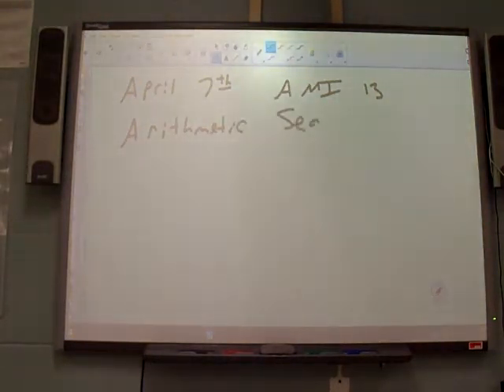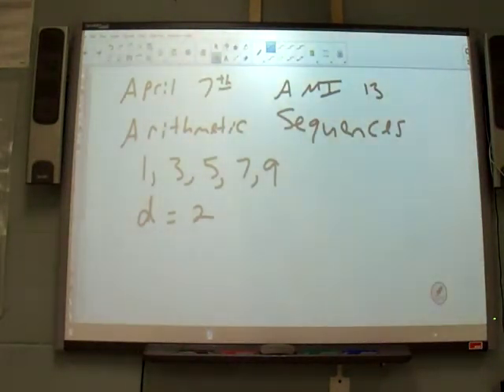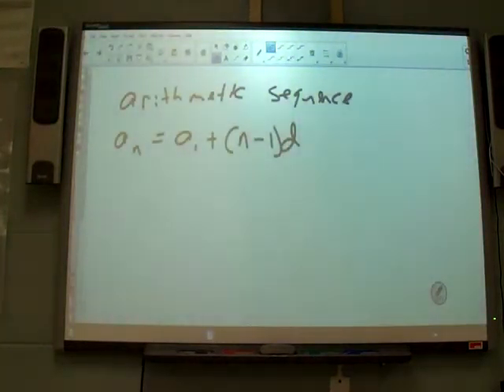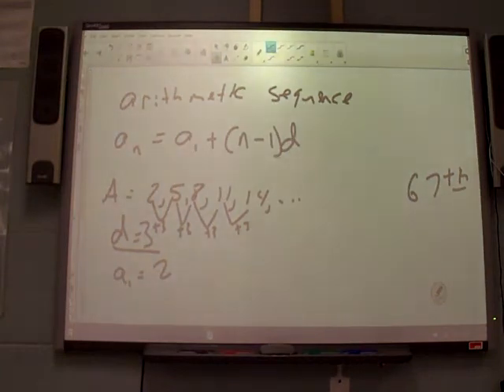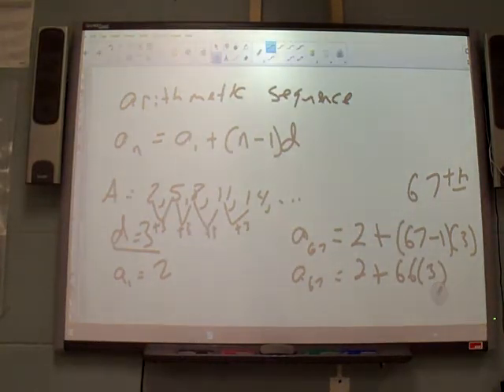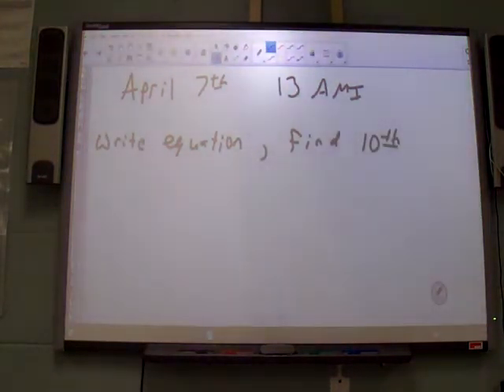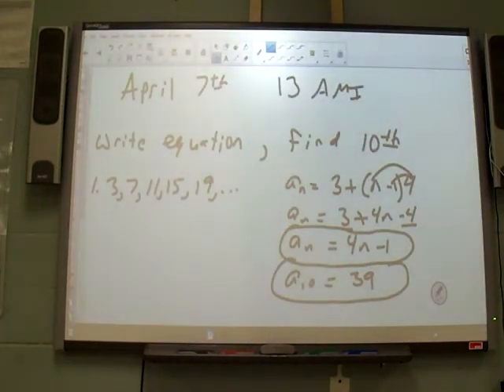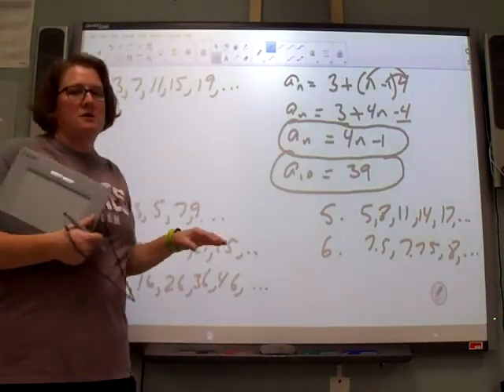April 7, 2020